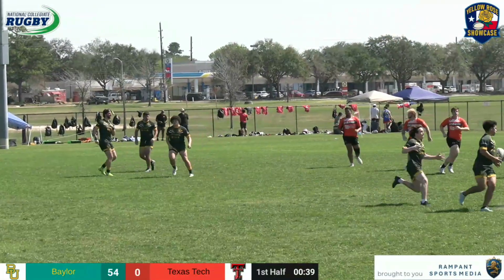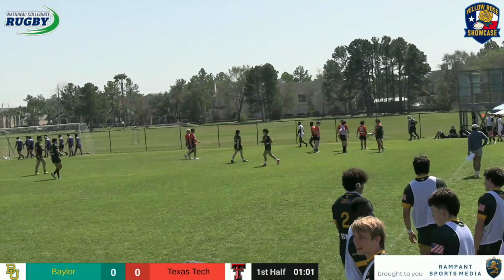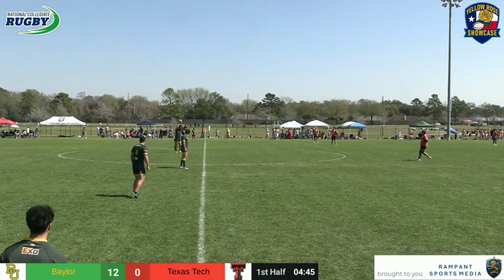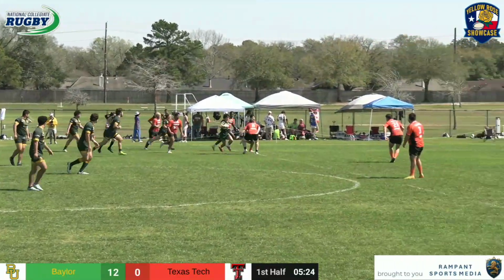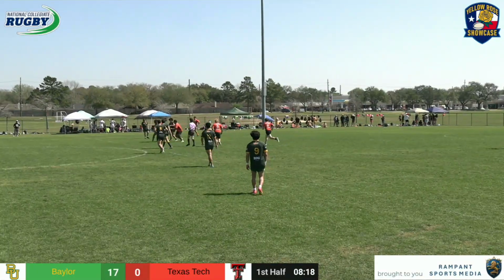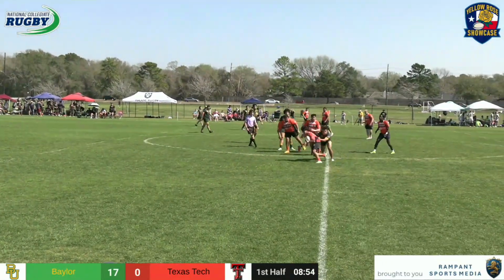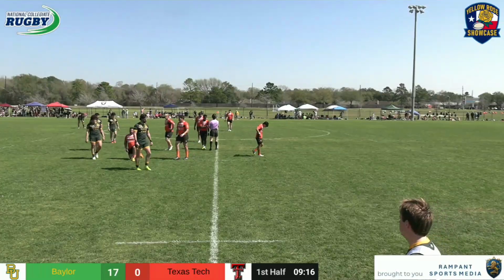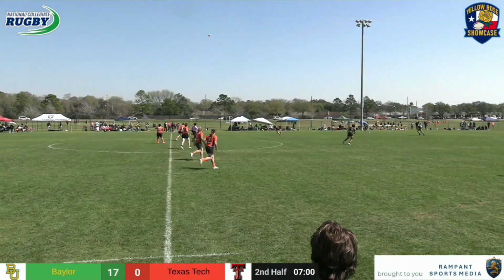F1D1 Baylor vs UTSA